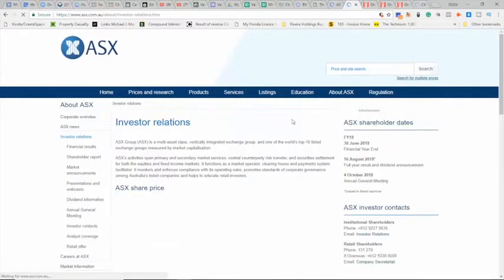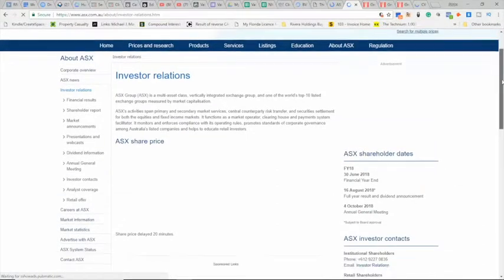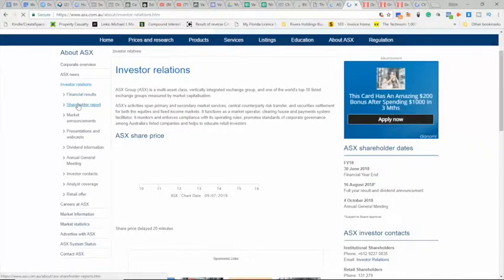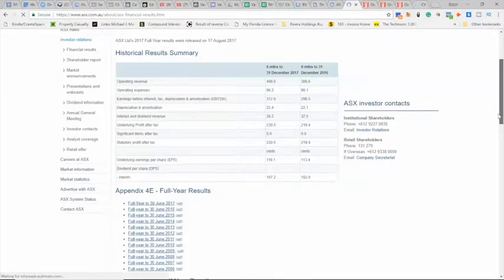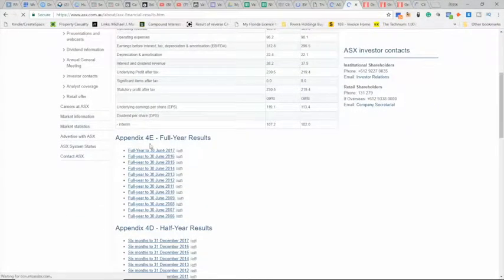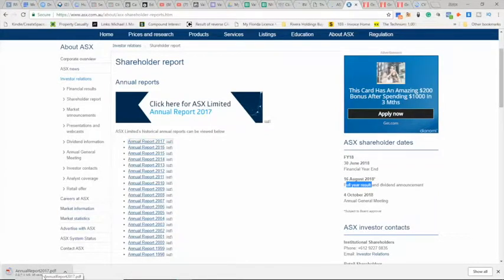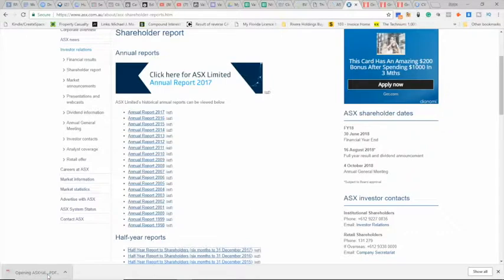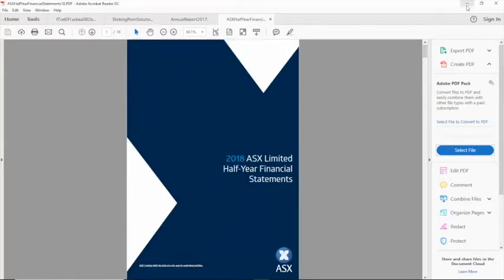Australian Case Study Part 2 - Digging Into ASXFY Financials Part 1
In this brand new series that will become a regular here and on the Value Investing Journey blog you're going to learn step by step how I find companies to research, how I evaluate them on a preliminary level, how I read financial statements, how I value them and more.

In the first video of this case study series I showed you step by step how I find companies to research further so you can use the same process.

I then recapped this case study after I evaluated all 44 Filipino OTC ADR's and how you which 3 Filipino companies I added to my watchlist.  I also tell you a few more that may be great investments if and when valuations and debt levels come down.

In the next video I did an overview of why San Miguel Corp - SMGBY - Got added to my watchlist.

For more context on this watch the San Miguel Corp video linked further above.

This week we get stick to evaluating our first Australian company ASX Ltd - ASXFY is the stock ticker

This week I show you how to find the companies financial statements and tell you why I focus on certain ones at this still early stage of analysis.

I'm doing this because while everyone in the value investing and investing arenas tells you that you need to find, evaluate, and value businesses, no one shows you actually how to do these things.

I've dedicated myself to helping others become great investors and value investors and now I want to help you as a fellow entrepreneur and business owner as well.

To learn more about me and why you should trust me to do this for you go

To listen to our podcasts, use the follWhat’d you think of the topic above?  Do you have any tips of your own you think I missed?

owing links…